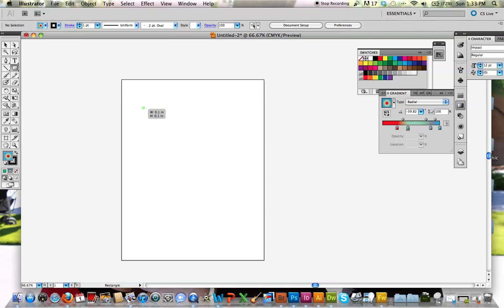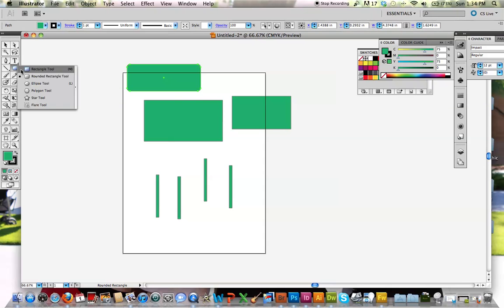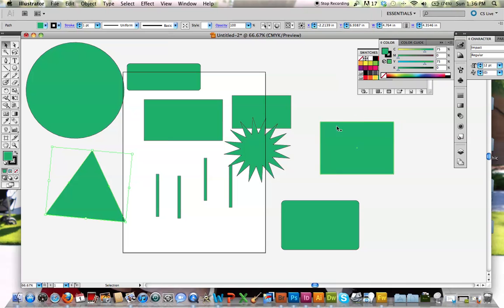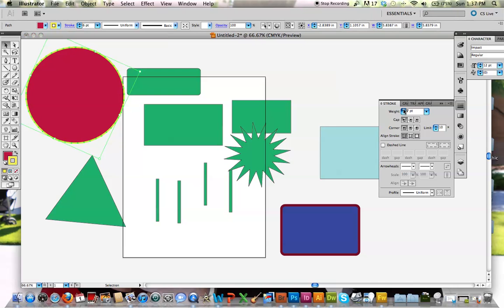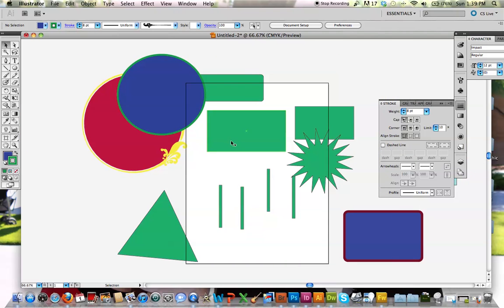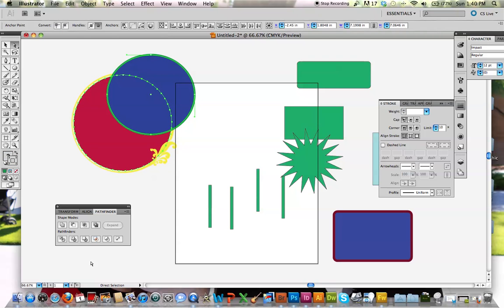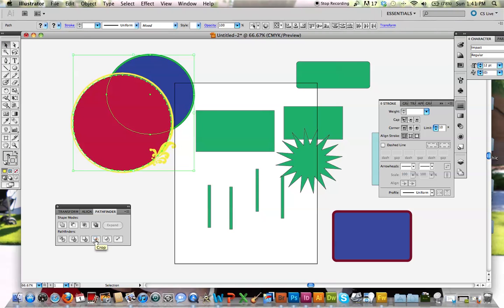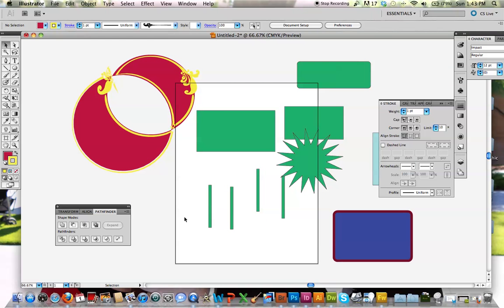Pathfinder Illustrator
Creating shapes in Illustrator.  Using the Pathfinder to create more shapes.